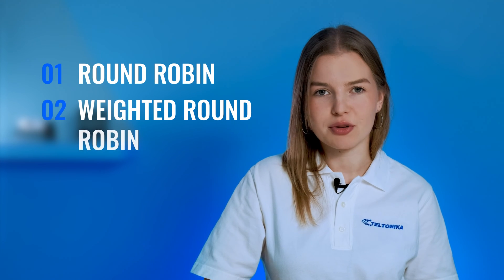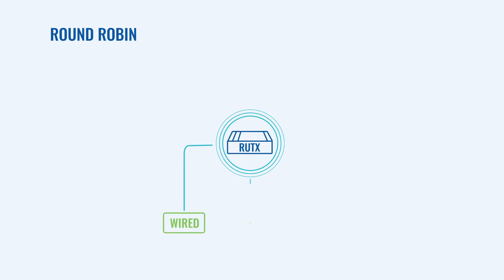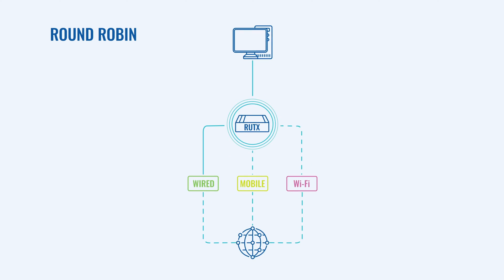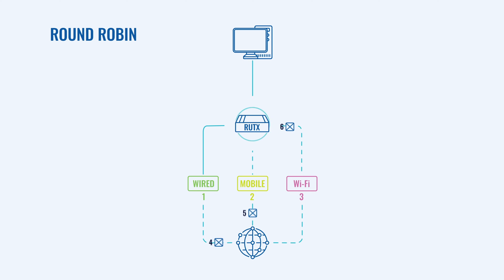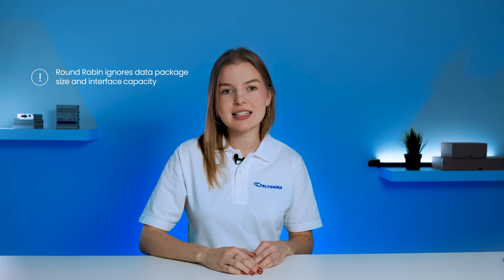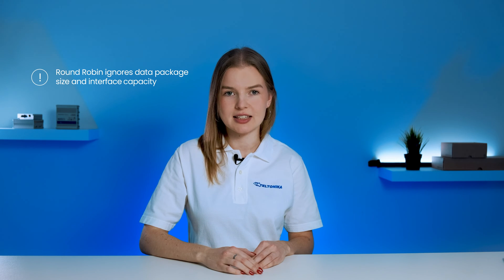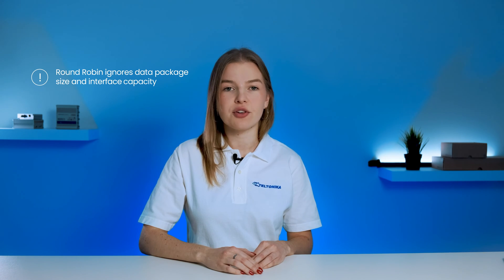What is Load Balancing? ⚖️ | Network Essentials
In this episode, we delve into the basics of load balancing.